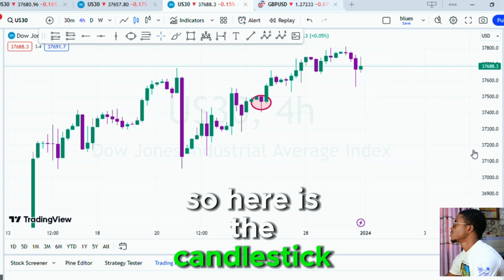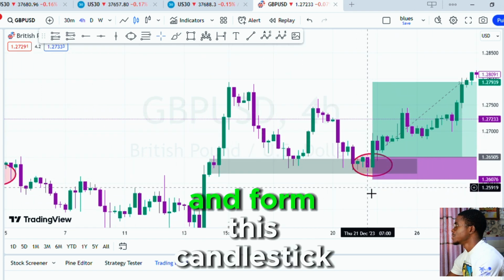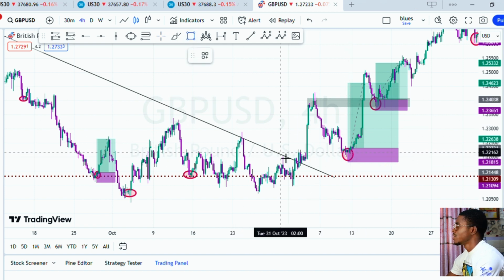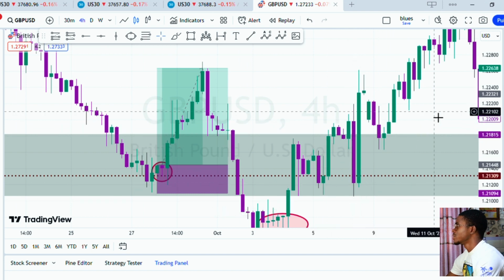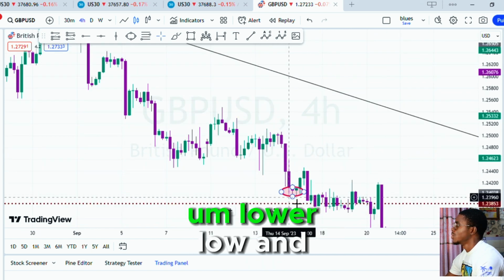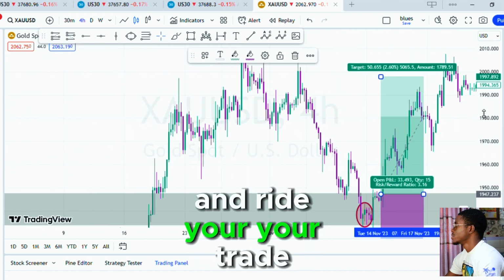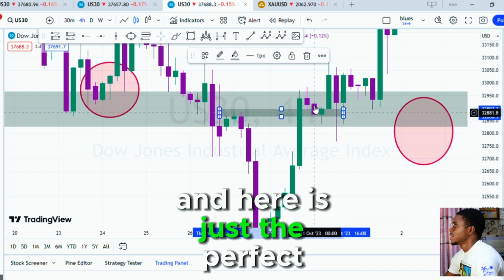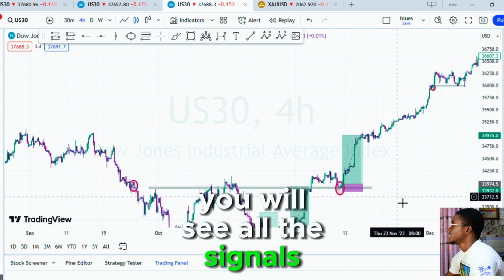SIMPLE strategies for BEGINNERS traders/ / Trading training 2024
Learning candlestick patterns can be absolutely crucial in the success of your trading. In this video, I show you one of my best candle stick pattern and how to use it, so you can use them to help predict which direction the chart will go. Enjoy!

One of the best brokers to register with as a Trader is exness

One of the best Prop firms you Can find ⏳👇
the5ers

You can join our new telegram channel for free Fx lessons and signals :